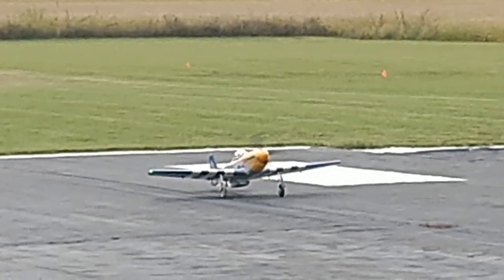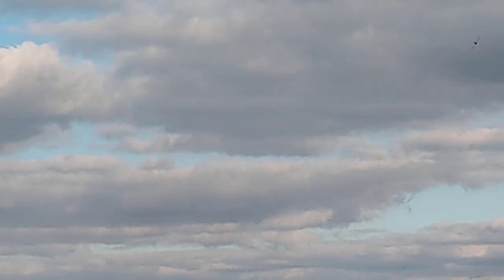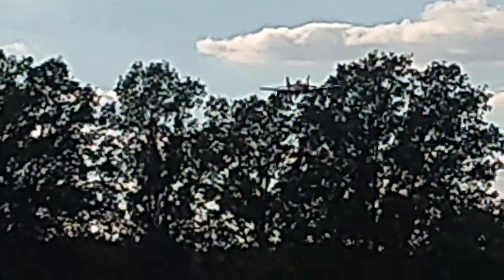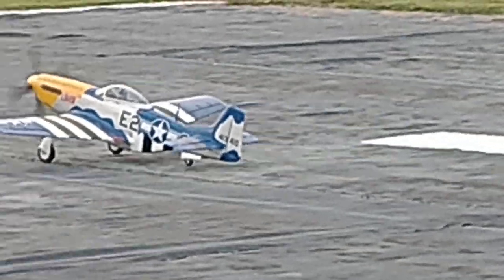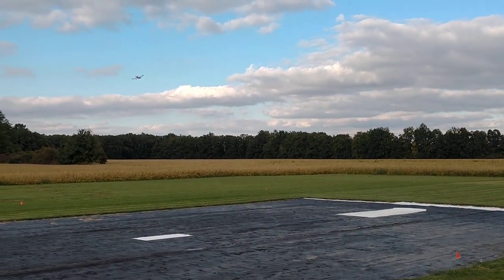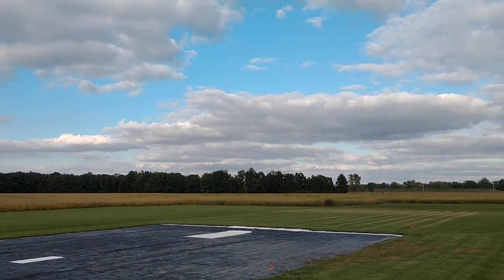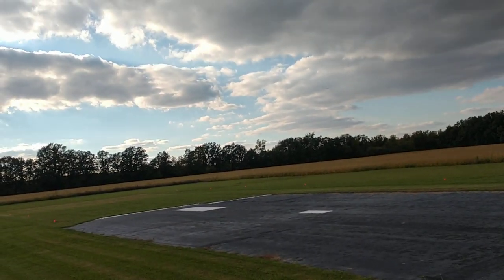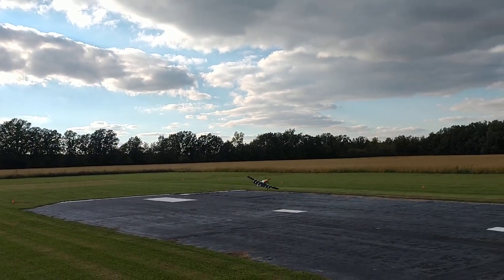Nick and I fly his E-flite 1.5m P-51.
This was the 3rd flight on Nick's 1.5m E-flite P-51 Mustang.

This is a beautiful flying plane as I found out when Nick handed me the controls.
Take off's are a challenge because of the torque so you have to roll into the throttle real easy.
Landings are nice with full flaps and low throttle management.